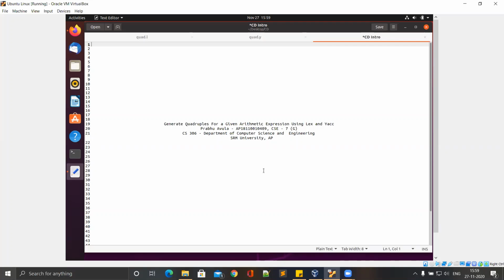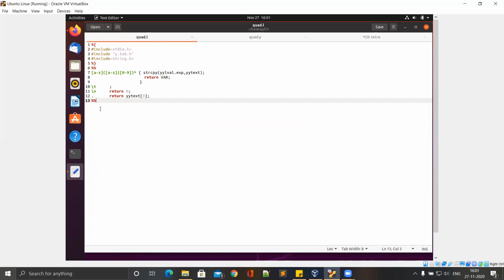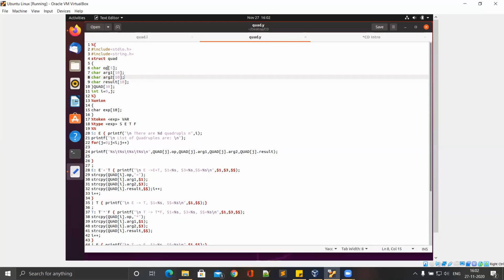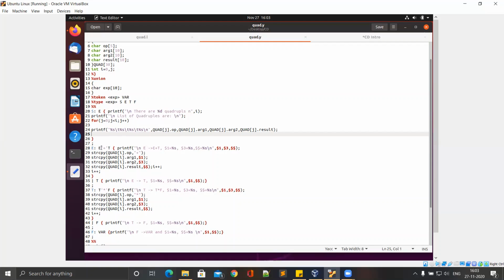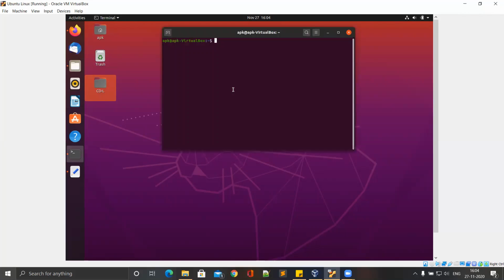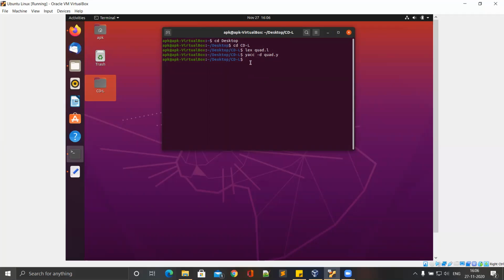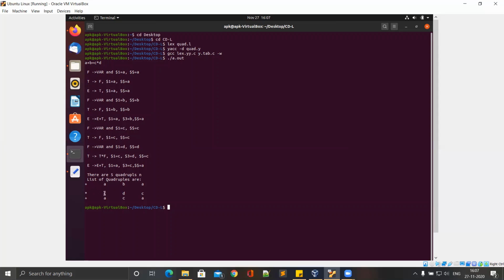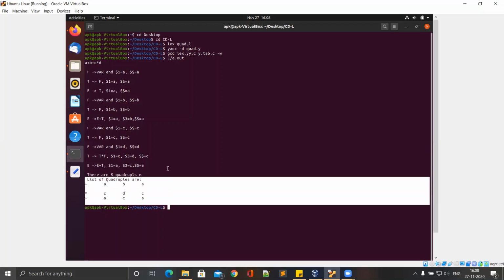Generate Quadruples For Given Arithmetic Expressions Using Lex and Yacc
Hello folks!
This simple video is an explanation of what a quadruple is and how you can generate them for some arithmetic expressions using the lex and yacc languages.